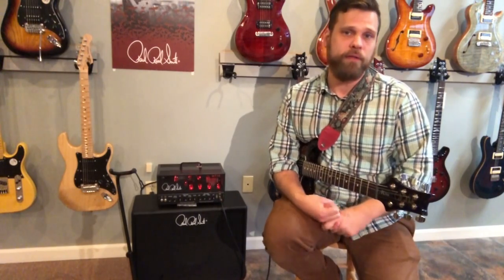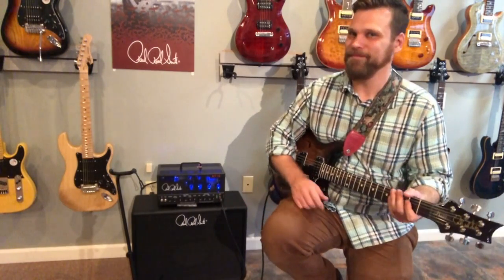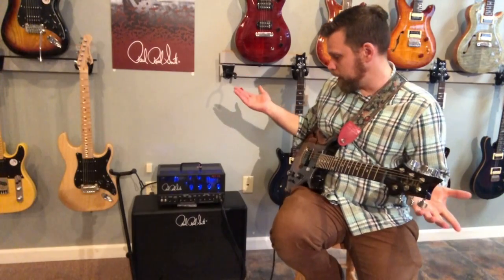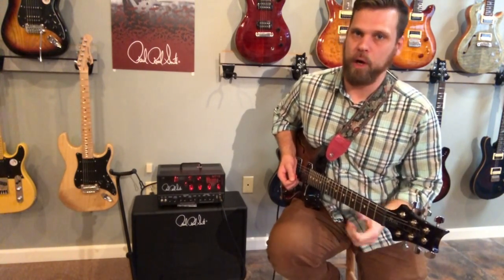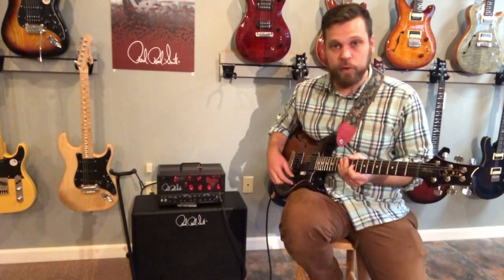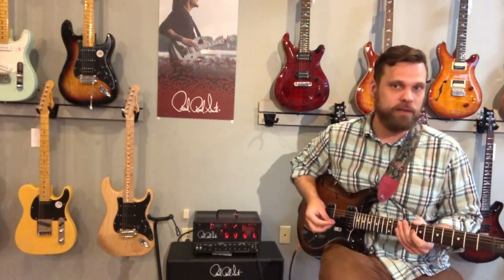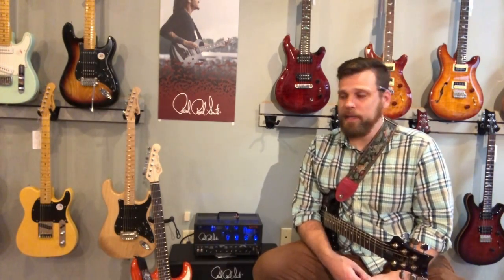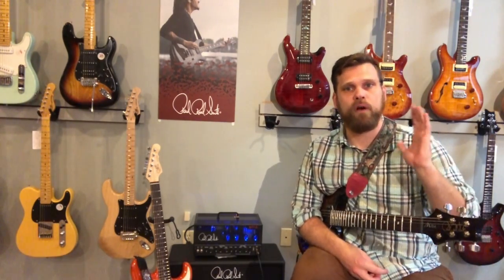My Movie 3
Gear Demo: Paul Reed Smith MT-15